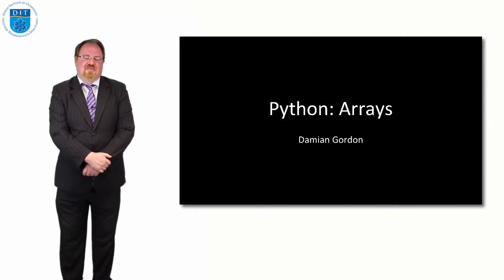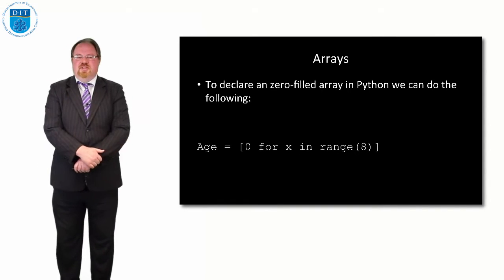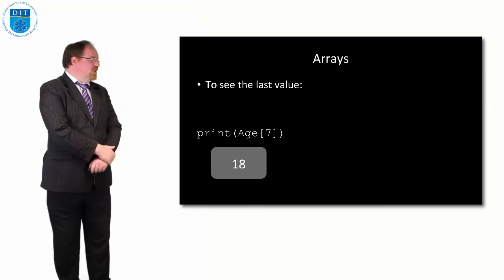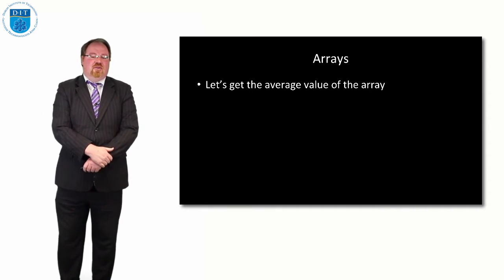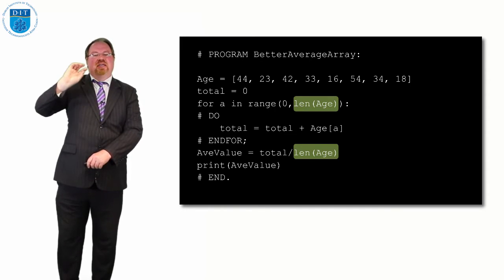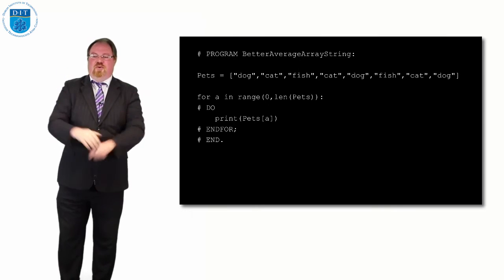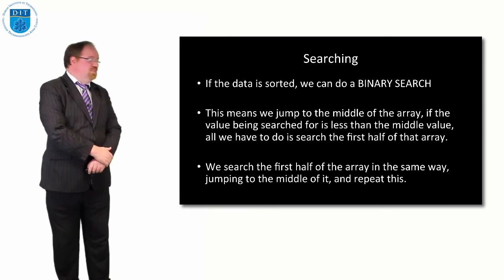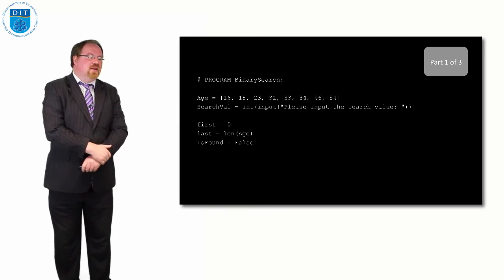Python: Arrays and Simple Searching Algorithms